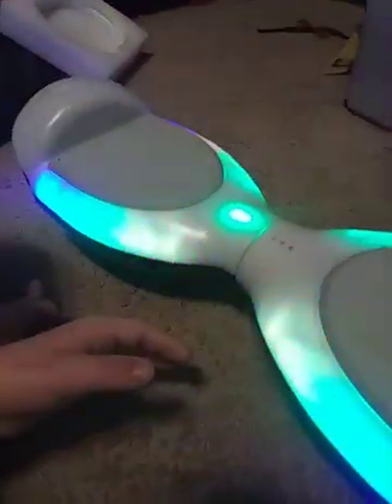March 19, 2021